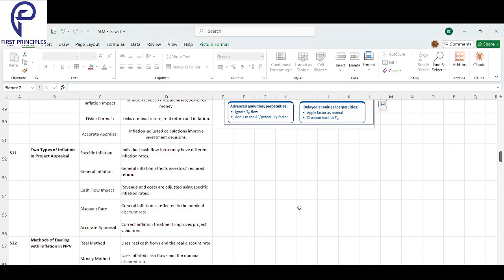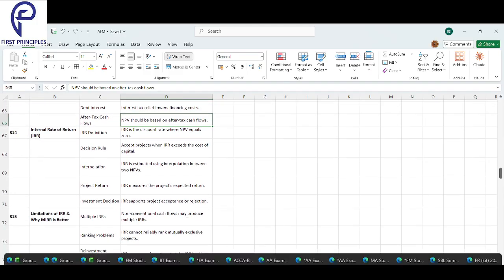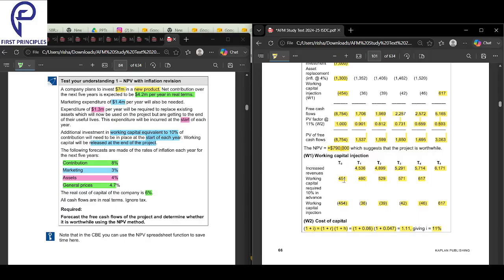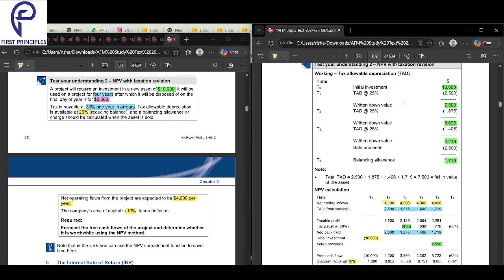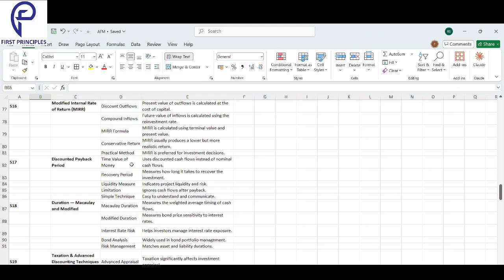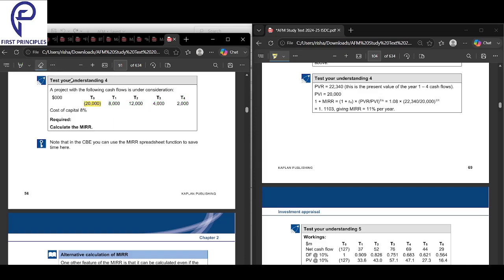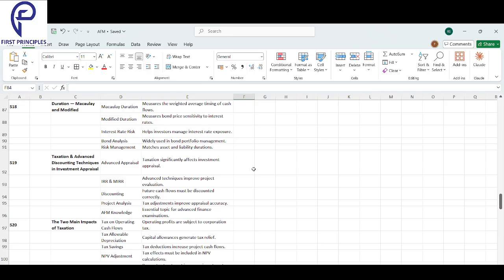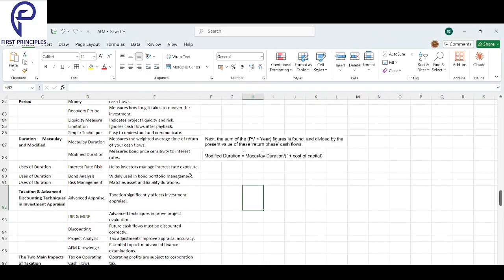ACCA - Advanced Financial Management - Chapter 2 - Investment Appraisal - Part 2